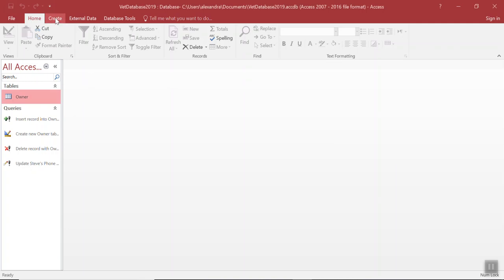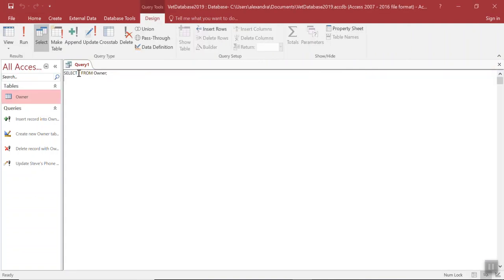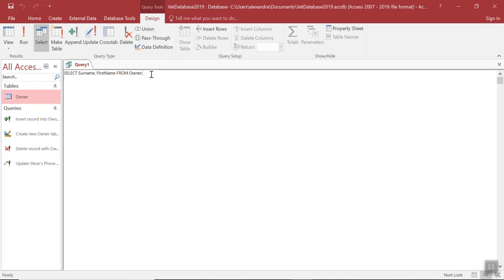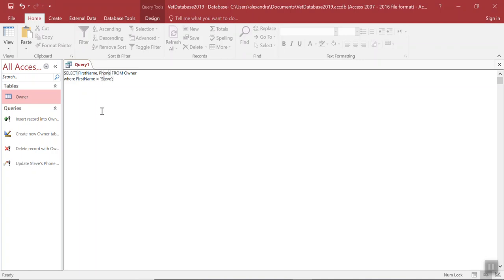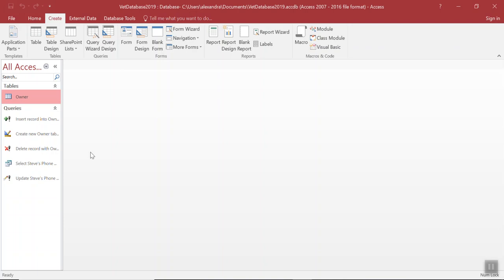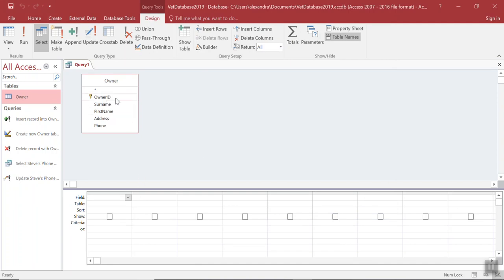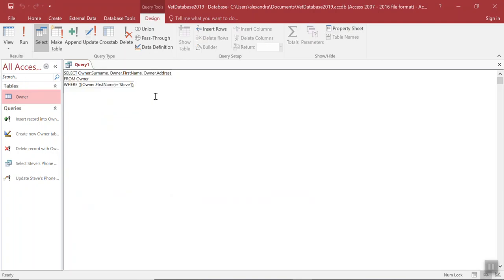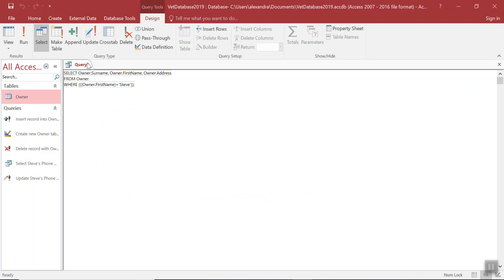SQL Lesson 5 Selection Query